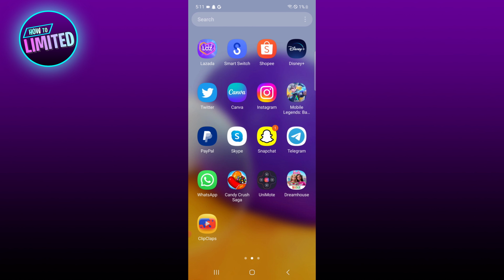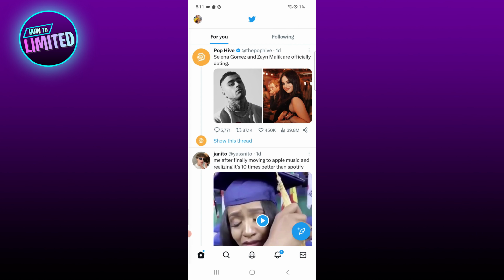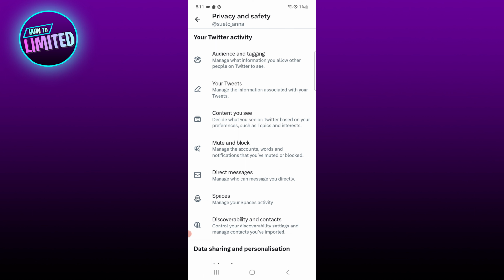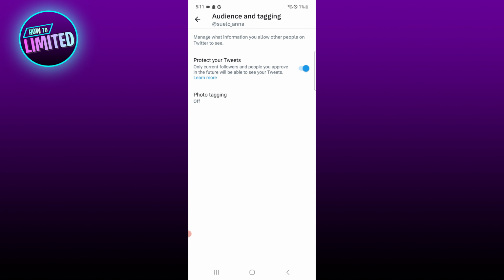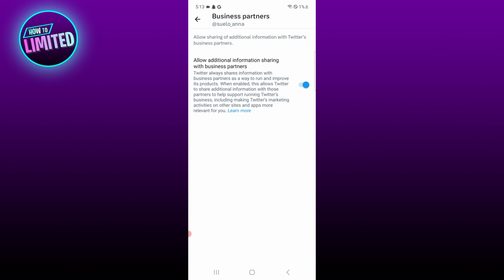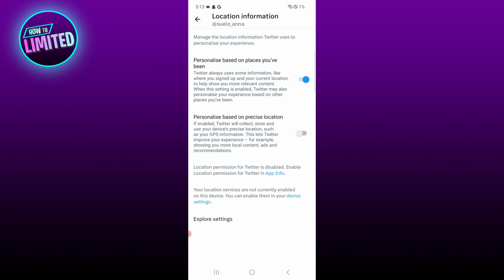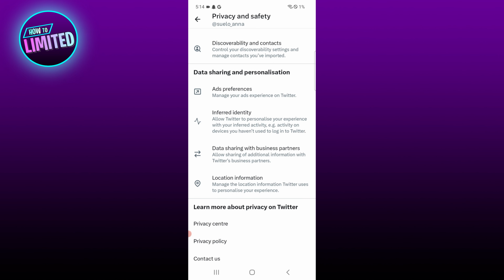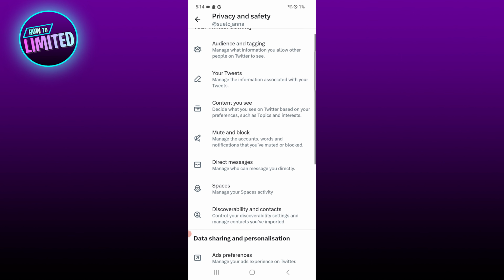How To Change PRIVACY On Twitter (2023 Update!)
How to change privacy on Twitter! Want to know how to change privacy on Twitter? We show you how to change privacy on Twitter!

📲 In this video we show you how to change privacy on Twitter step by step.